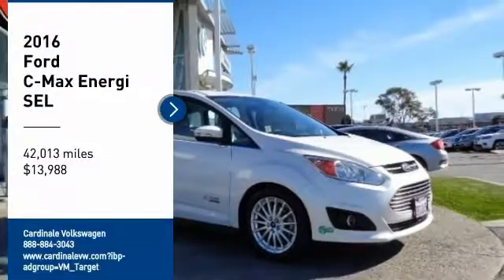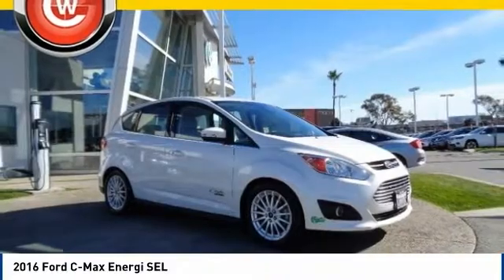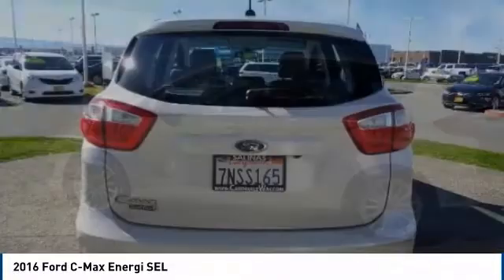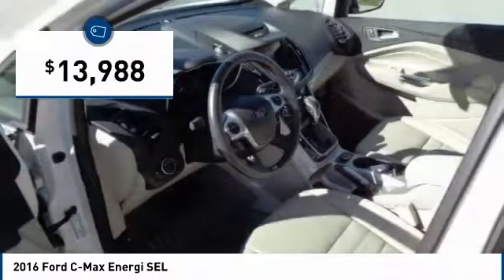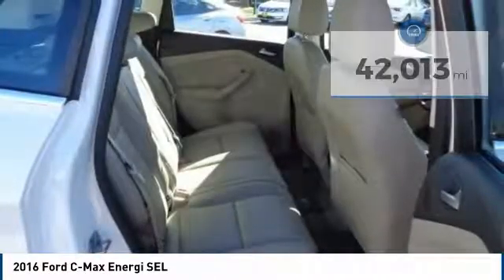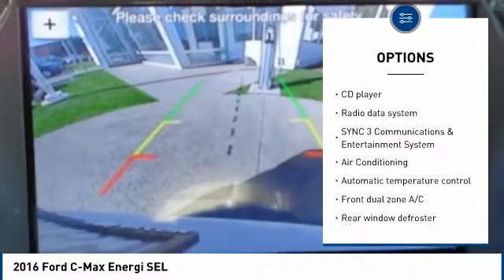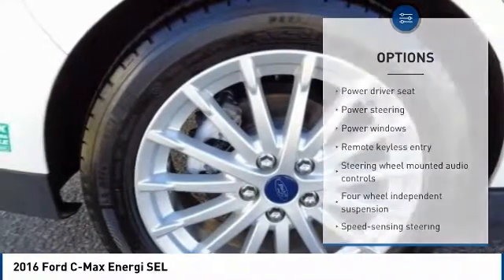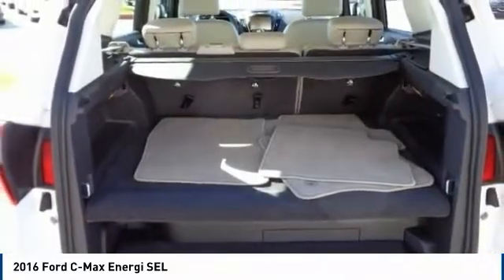2016 Ford C-Max Energi 2016 Ford C-Max Energi SEL FOR SALE in Salinas, CA P11298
Stop in today for a test drive of this U 2016 Ford C-Max Energi

Cardinale Volkswagen
500 Auto Center Circle

Bluetooth - Handsfree Connection, In Dash Navigation, Access OK Vehicle, Automatic temperature control, Heated front seats, Rain sensing wipers, SYNC 3 Communications & Entertainment System. CARFAX One-Owner. Clean CARFAX.  40/36 City/Highway MPG Recent Arrival! Awards:     2016 KBB.com Brand Image Awards  We develop outstanding relationships where everyone wins! We are happy to send you a personalized video of any of our new and used cars, trucks or SUV s. Just call, text or email and ask. If you are in the market for a new or pre-owned vehicle, do yourself a favor and stop by our dealership in Salinas to see what we can do to help with your needs. Serving the local Salinas, Seaside, Carmel, Pacific Grove, Gilroy, Hollister, Marina, Monterey and Central Coast areas. Our prices are based on current market values and will increase or decrease occasionally to give our customers our best hassle-free offer based on current market conditions. The current advertised price is available for today only.  Vehicle price and availability are subject to change without notice.